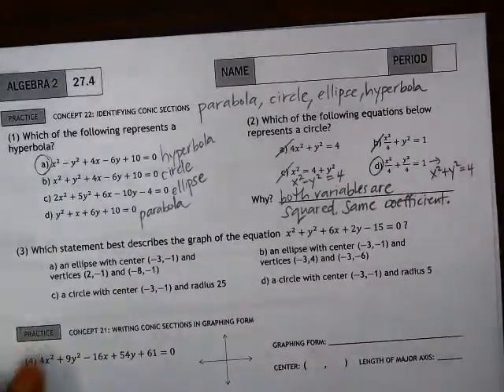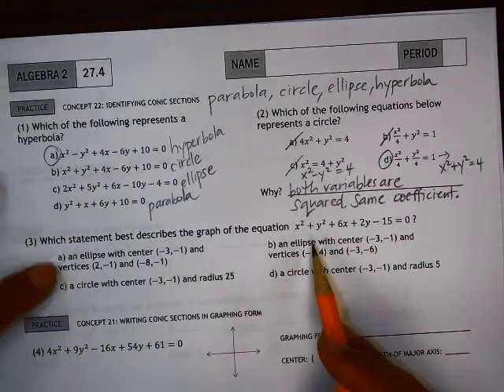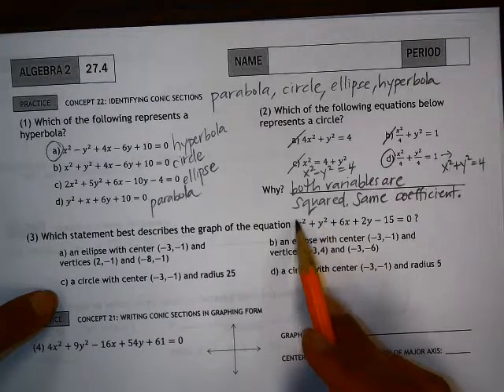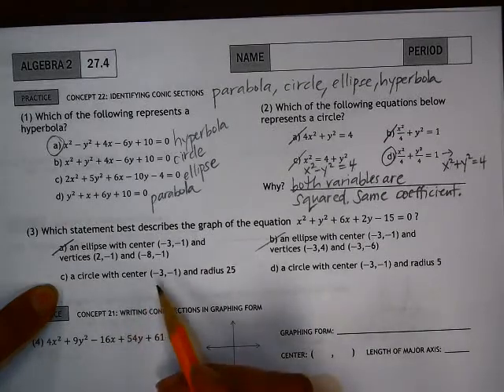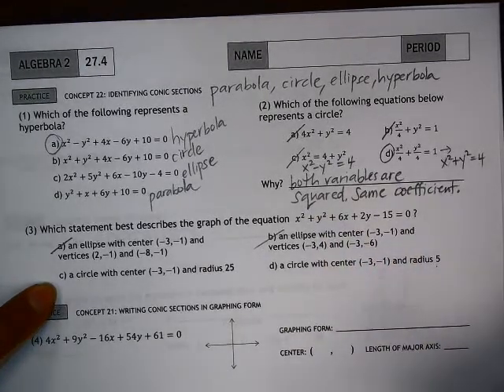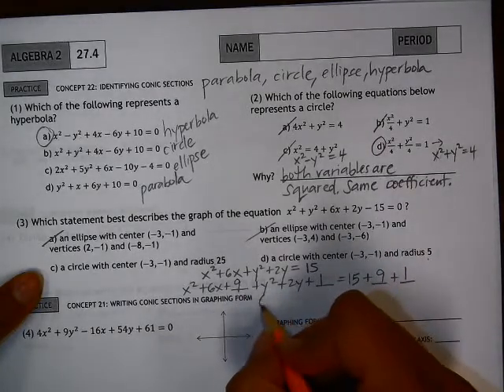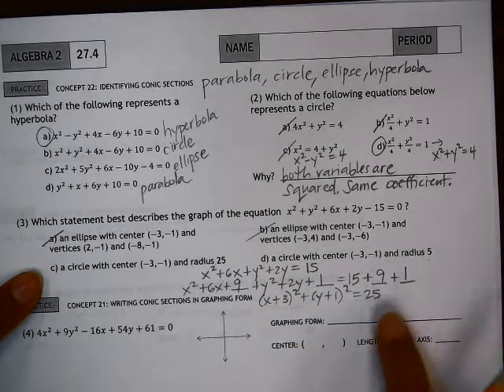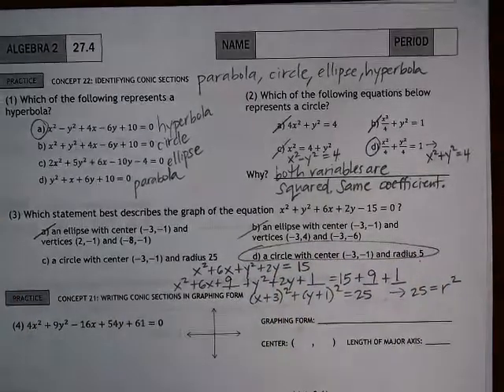Alg 2 27 4 Numbers 1-3 Identifying Conic Sections